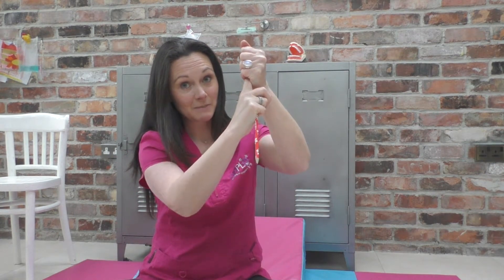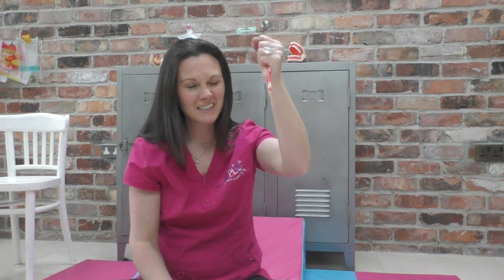Hand & Foot Reflexes in a Nutshell - Palmar Plantar Babinski Reflexes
Handy for branch hanging and clinging to a furry back, not so useful when learning to walk or hold a pencil. Watch the video to learn how these hand and foot primitive reflexes impact a child when not integrated. Palmar, Plantar and Babinski primitive reflexes.